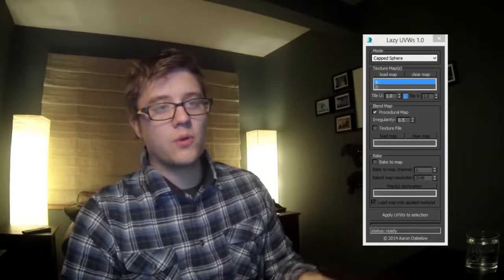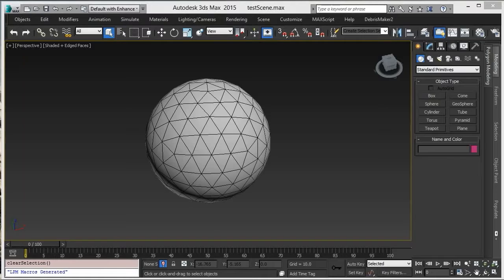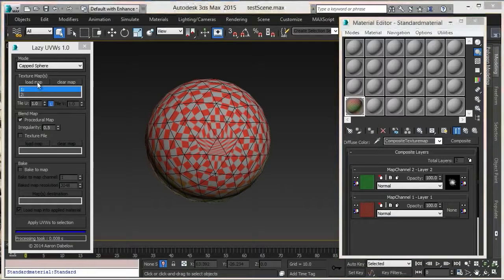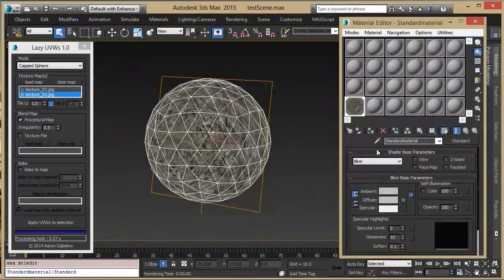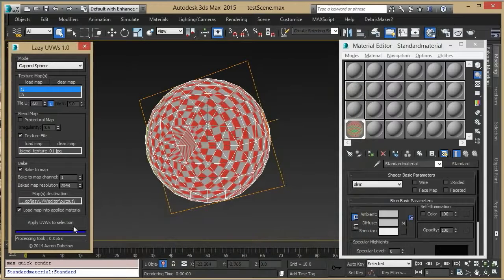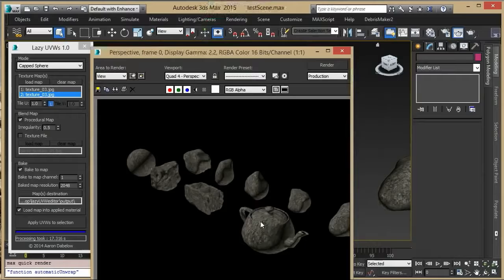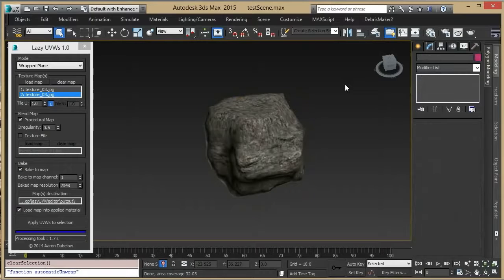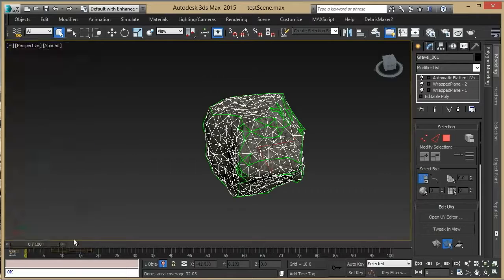Bài 9 - 15: portfolio (reup)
- Module architect trước đây là 3Dconkien trước đây là một website miễn phí chia sẽ các bài học về phần mềm kiến trúc và tài liệu kiến trúc.
- Để có thêm thông tin về Module Architect bạn có thể xem tại đây: